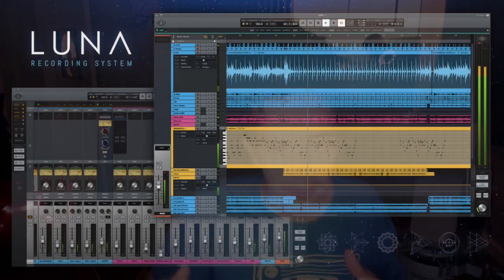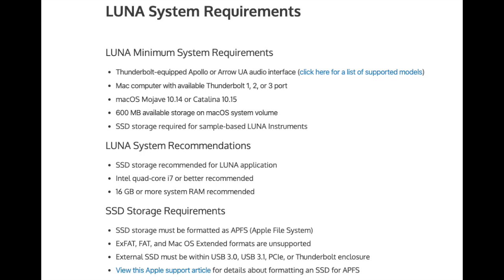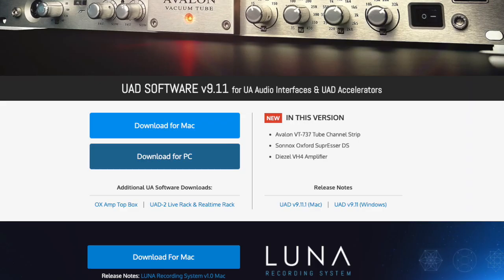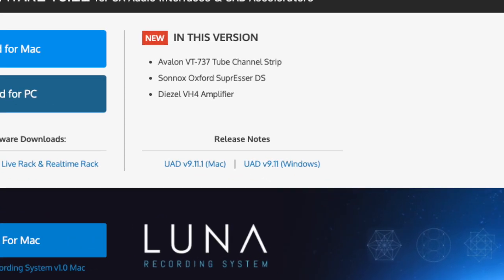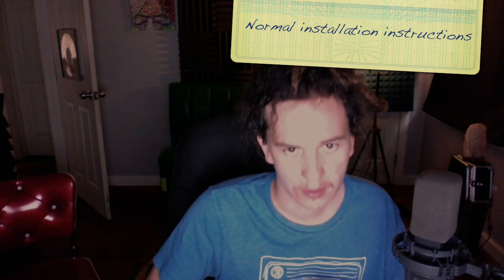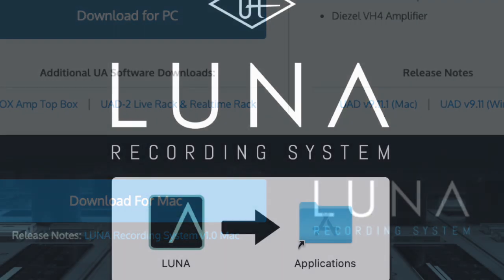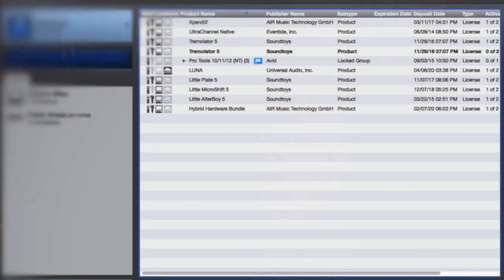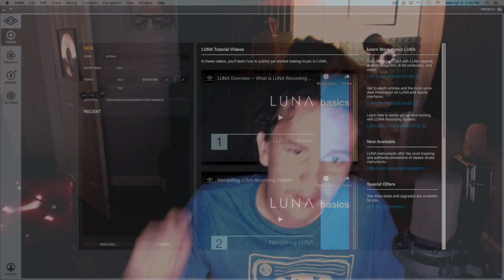How to Install Luna Recording System | Quick Installation Process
Hi everyone! Hope you're all as excited as me to dive into a new recording program made by one of the top audio companies!

In this video I mostly talk about my experience in installing the Luna Recording System. At this point thats all I cover until we get further along :)
I apologize for not documenting some of the process but this should at least help you to know what to expect!